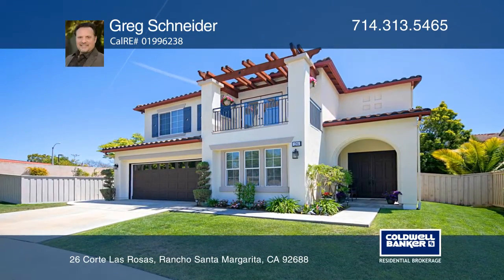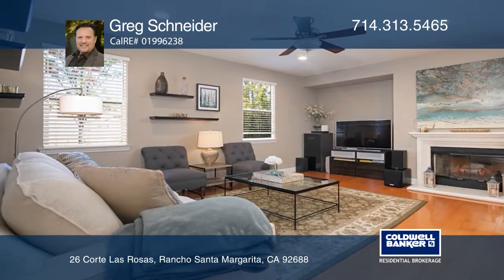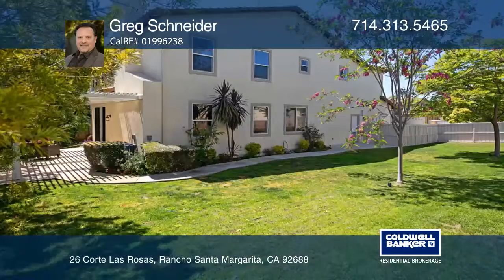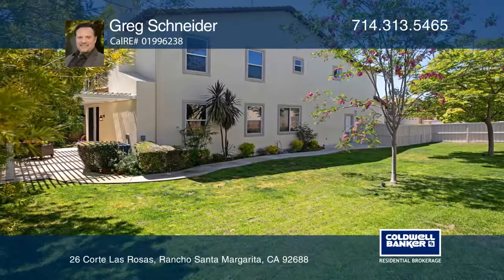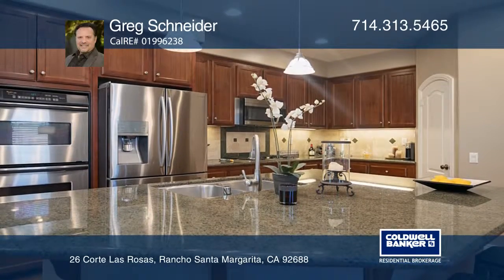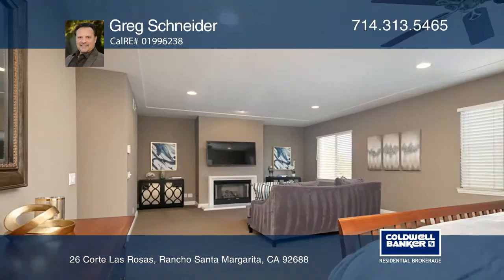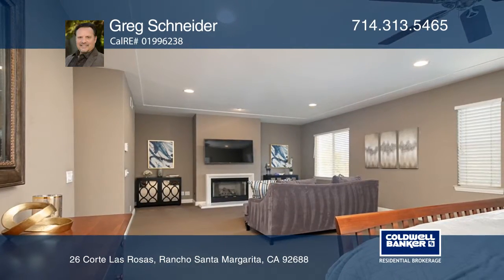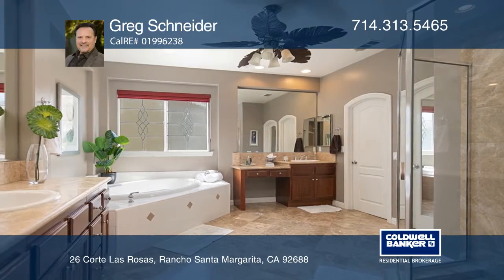26 Corte Las Rosas Rancho Santa Margarita, CA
26 Corte Las Rosas, Rancho Santa Margarita, CA

This approximately 3,800 sq ft, 5 bedroom/4 bath home is a rare opportunity for a premium, over 8,890 sq ft lot at the end of a spacious cul-de-sac with an abundance of guest parking. The huge backyard, which is very rare in this area, offers plenty of space for your projects to come to life. As you